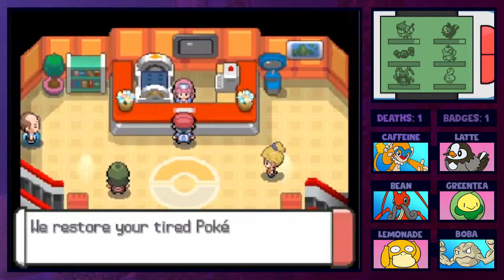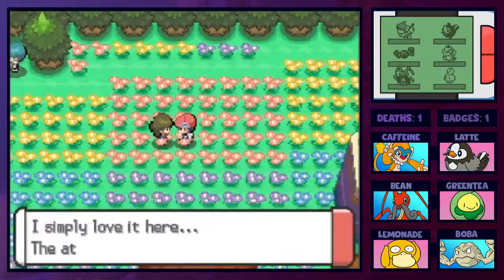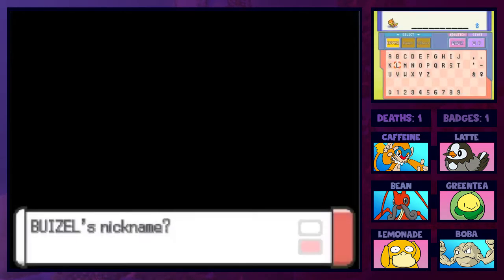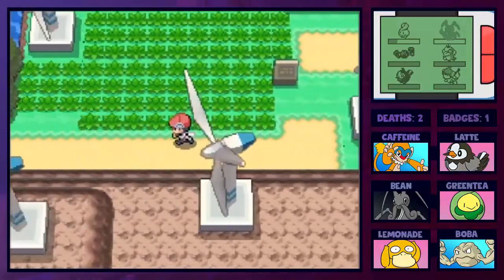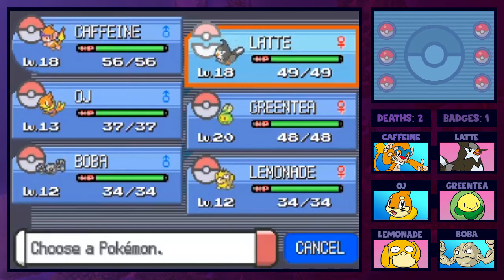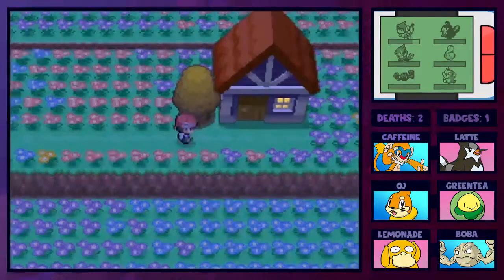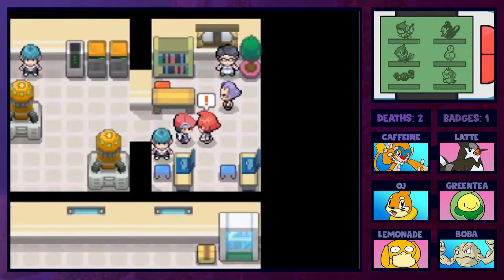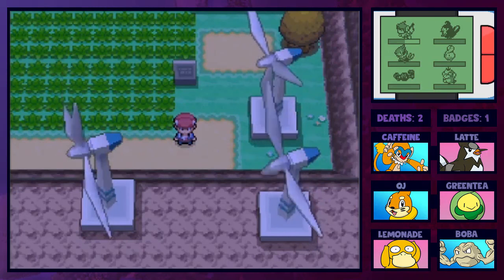VALLEY WIND WORKS | Pokemon Platinum Wedlocke Episode 9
Let's beat Team Galactic and return peace to the Valley Wind Works!

Wedlocke is a general role-based ruleset created by "Marriland" on Youtube. In the Wedlocke, Pokemon are paired - i.e. "wedded" - together. As would be expected with married couples in real life, the wedded pairs are expected to work together as much as possible and not be separated.

The Rules

Beside the two classic rules there is a catch-limiting rule based on the current team composition as well as a series of rules determining how paired Pokemon function.

Catching

• You must catch or obtain only the first eligible obtainable Pokemon you encounter in any route or area, with exceptions being made based on the Pokemon's gender. Fail to catch it and you get nothing for the area.

• *Genderless Pokemon can only be paired with other genderless pokemon.

• If you have 1, 3, or 5 Pokemon in your party, you ignore any Pokemon encounters whose gender you have more of, e.g: if you have just one male Pokemon and two female Pokemon, you cannot catch any more female Pokemon until the count is even again. If you have an even number of each gender, this does not apply.

• Dupes Clause" is recommended, to add to the uniqueness of each Pokemon. This means you do not count any encounter against any Pokemon whose species you have already caught, which is usually determined by the Poke Ball symbol by their HP bar.

Partnering

1) Your Pokemon are "partnered" with each other and must fight in pairs.

• Only one male and one female can form a pair (though you may choose to alter rules to allow same-sex pairs), and once they do, it lasts until one dies or is released.

• Each Pokemon on your team can battle only alongside its partner, if it has one. Switching Pokemon out in battle is allowed, but ONLY for the Pokemon's partner.

• If a Pokemon dies in battle, its partner must avenge the fallen Pokemon or die along with them; switching to any other Pokemon is forbidden, regardless of circumstance. (In the case of Double or Triple Battles, you may have to make exceptions. Do what feels right.)

• If a Pokemon's partner dies, it can gain a new one that doesn't already have a partner (either from a PC box or a wild Pokemon).

2) You cannot deposit Pokemon to your PC.

• You must release Pokemon or have them die in battle if you want to withdraw anything in your PC.

• You can freely release your Pokemon (up to you if it counts as a "death" or not), but you will probably feel like a jerk for doing it.

• If you absolutely require HM moves to get through the game, you may temporarily break this rule and deposit a pair of Pokemon in the PC for one or two HM Pokemon; however, they cannot fight or do anything other than use HM moves outside of battle, and should be removed as soon as one of your main Pokemon can use the required HM move.

3)  If a Pokemon which is wedded dies, its partner becomes a "lone wolf."

• A Pokemon is a "lone wolf" must be given a new partner as soon as possible.

• If no Pokemon of the corresponding gender are available, the lone wolf must fight alone until a new partner is caught.

• If there is only one Pokemon eligible to become its partner, it must be. (For example, if a male Pokemon's partner dies, and there is only one female Pokemon in the PC, they must be paired.)

4) All Pokemon must be nicknamed

Recorded with OBS, edited with premier pro. I recorded and own all music, except the intro which is a public-domain track.